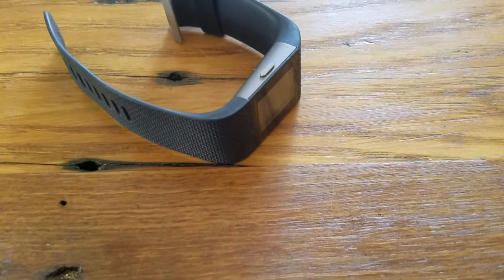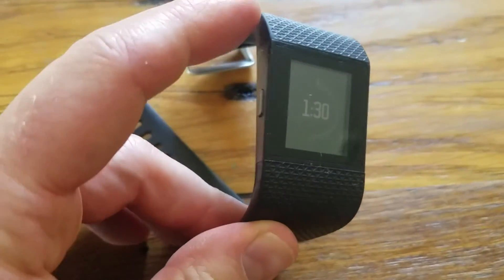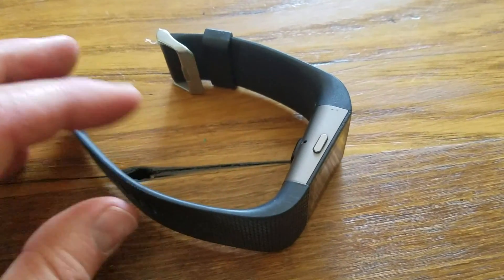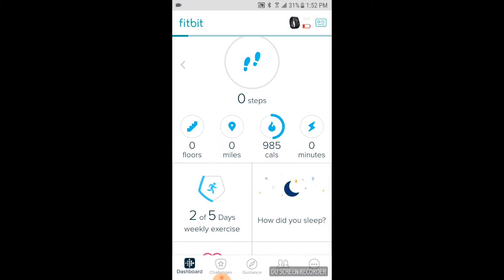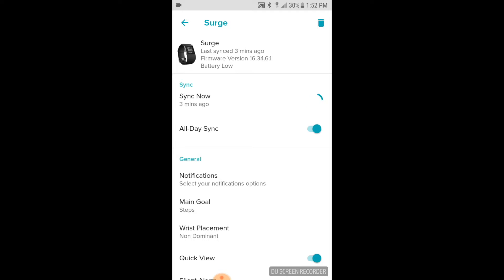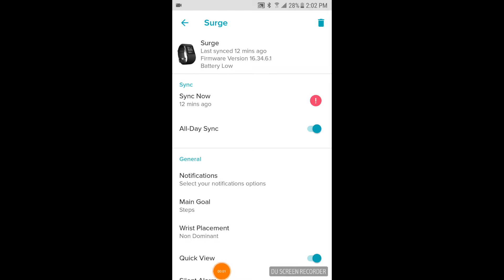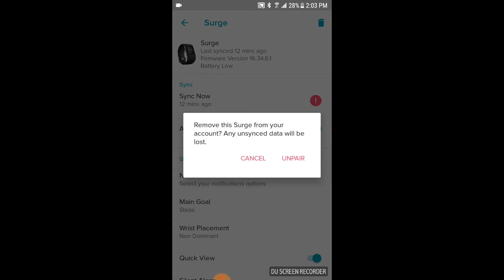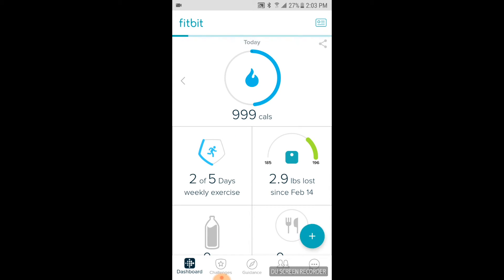How to Delete a Fitbit Device From Your iPhone/Android Phone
Learn how to quickly delete a Fitbit device from your iPhone or Android device.